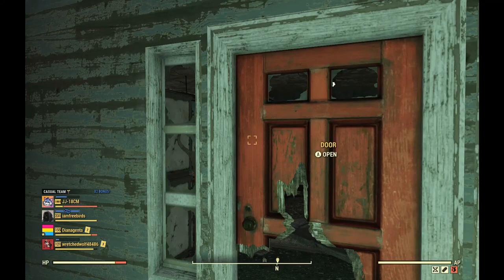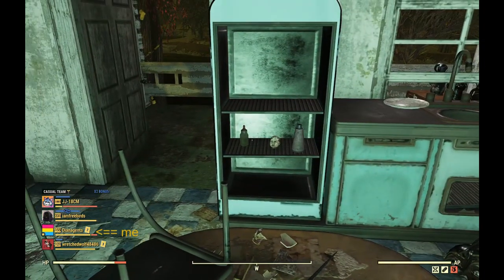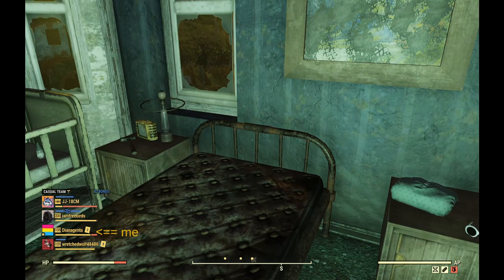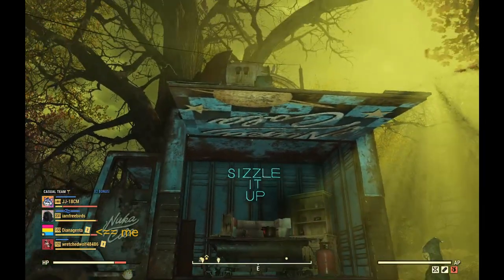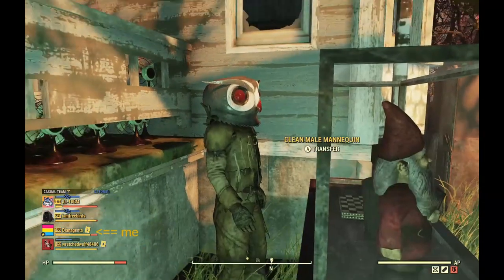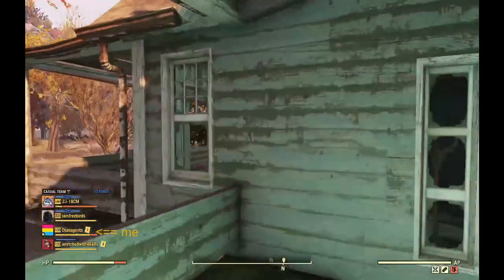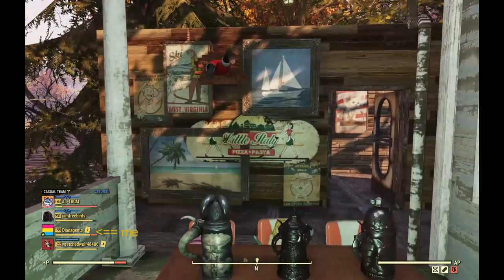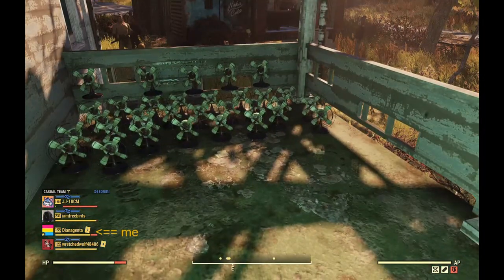The Fallout 76 Monster Factory Reference, with player additions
Yes, the Fabled McElroy Monster Factory tribute in Fallout 76 exists. Here's a tour highlighting the references to their Fallout 4 episode. Don't get it? Go watch that glorious unhinged shit right now.

I was made to buy, under mysterious circumstances, a set of items in the Atomic Shop that led me to add a lot more thematic stuff to this house, which I also show here. MBMBaMbinos, hit me up in the comments; I'm really exposing my nethers here, and could use the company of fellow dorks.

Yes, I still play Fallout 4. Yes, it is my favorite one. These videos show some of why.

When I'm not playing FO4, FO76, 7 Days to Die, or Valheim, I'm working my day jobs (Voice over, school bus driving) and making cult movie reviews/riffs. You can find those at my Midnight in the Back Row playlist. That's. that's really my main YT gig.

I will post more of my extensive backlog when I get time.  Ah, Bethesda darling... you give so much good material!

If you like these, you can help me make more